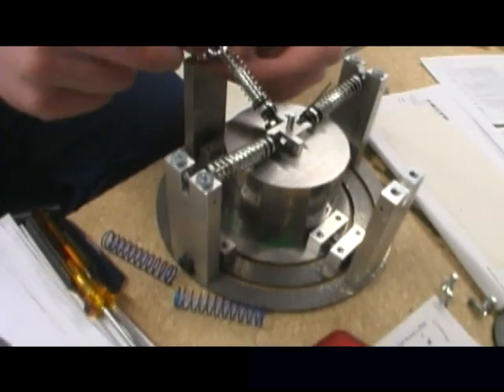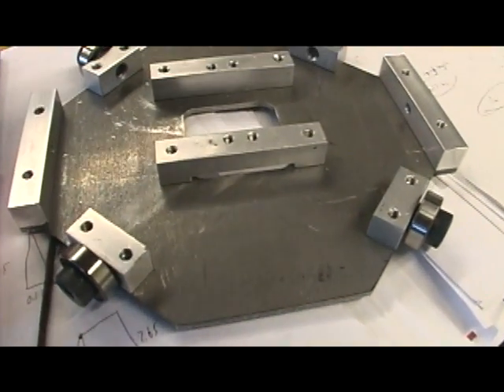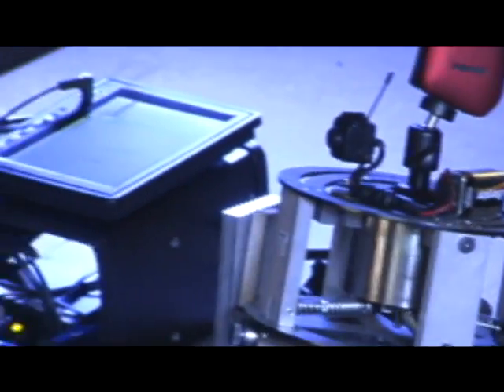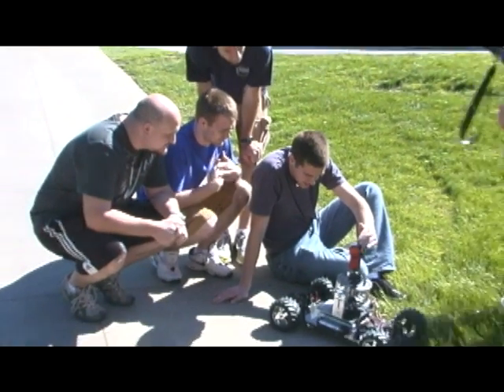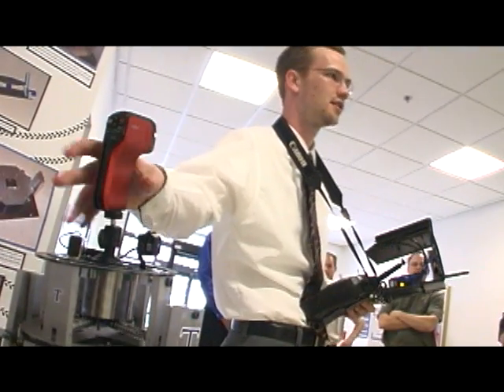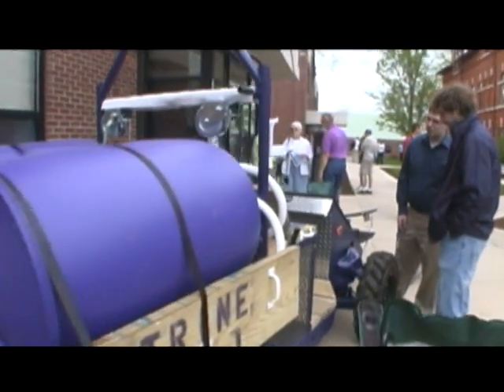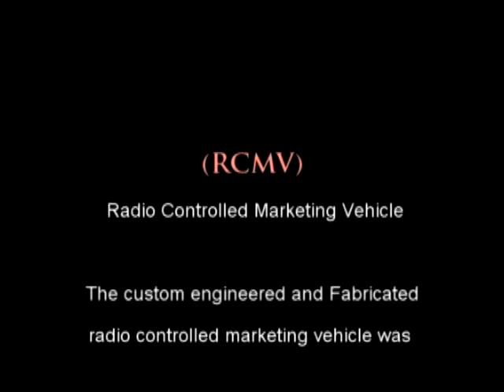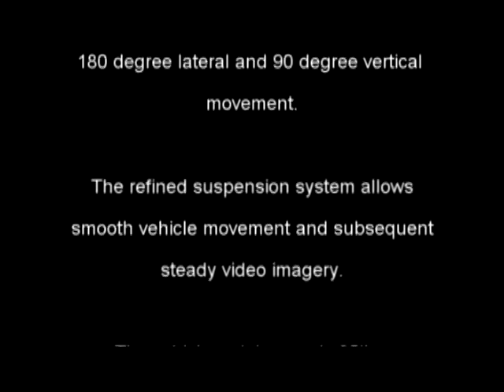Trine University Student Robotics Project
Trine University Engineering Students Robotics Project. Students at Trine University create and build a remote controlled vehicle for their senior project during school year 2009/2010.